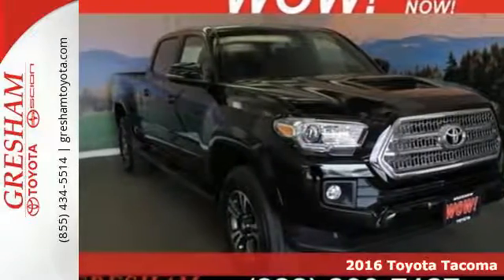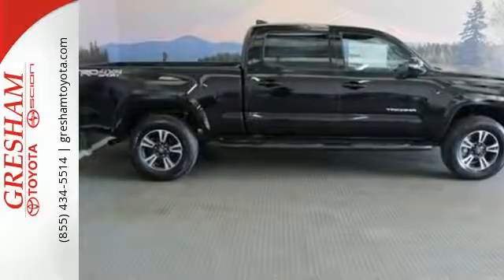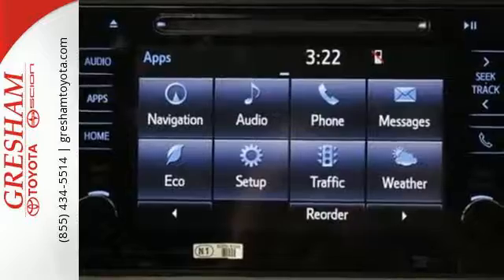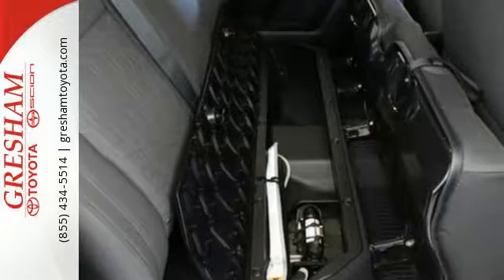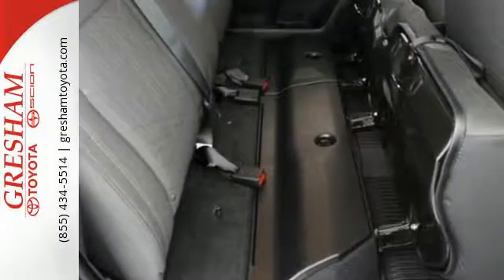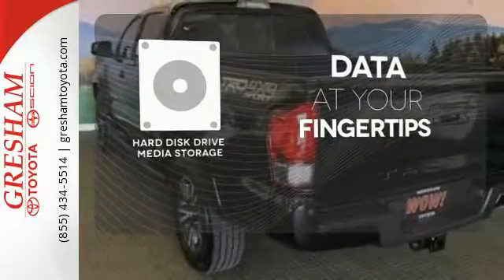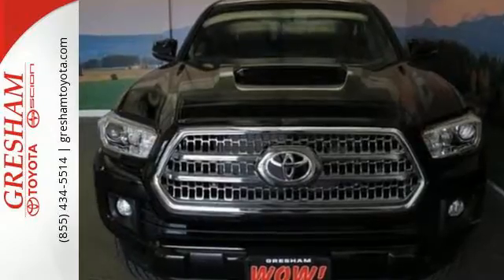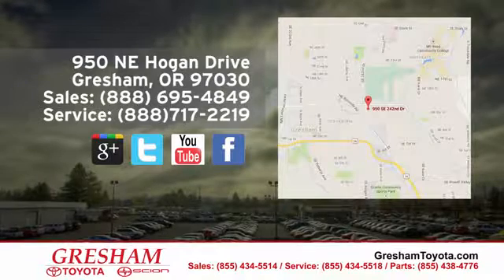New 2016 Toyota Tacoma Gresham OR Troutdale, OR GT17401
Year: 2016
Make: Toyota
Model: Tacoma
Trim: TRD Sport
Engine: 6 Cyl - 3.5 L
Transmission: Automatic
Color: Black
Interior: FD15/GRAPHITE W/ GUN METAL
Stock #: GT17401
VIN: 3TMDZ5BN0GM010077
Heated Seats, NAV, Sunroof, Bluetooth, CD Player, Keyless Start, iPod/MP3 Input, TRD SPORT PACKAGE, TOWING PACKAGE, Back-Up Camera. BLACK exterior and GRAPHITE W/ GUN METAL interior, TRD Sport trim. EPA 23 MPG Hwy/18 MPG City! CLICK NOW!br /br /KEY FEATURES INCLUDEbr /Navigation, 4x4, Back-Up Camera, Satellite Radio, iPod/MP3 Input, Bluetooth, CD Player, Aluminum Wheels, Keyless Start. MP3 Player, Keyless Entry, Privacy Glass, Steering Wheel Controls, Child Safety Locks. br /br /OPTION PACKAGESbr /PREMIUM & TECHNOLOGY PACKAGE Auto Headlights, Heated Front Seats, Power Tilt/Slide Moonroof, Lane Change Assist, Blind Spot Monitor w/Rear Cross Traffic Alert, Dual Automatic Climate Control, Rear Parking Assist Sonar, TOWING PACKAGE, ALL WEATHER FLOOR LINERS & DOOR SILL PROTECTORS, TRD SPORT PACKAGE sport grade package. Toyota TRD Sport with BLACK exterior and GRAPHITE W/ GUN METAL interior features a V6 Cylinder Engine with 278 HP at 6000 RPM*. br /br /EXPERTS RAVEbr /KBB.com explains "The Toyota Tacoma is highly versatile, with proven off-road capability and the best payload capacity in its class.". Great Gas Mileage: 23 MPG Hwy. br /br /VISIT US TODAYbr /At Gresham Toyota, we enjoy the challenge of meeting and exceeding your highest expectations, every time. We are conveniently located at 950 NE Hogan Drive, an easy drive from Portland OR, Vancouver WA, Beaverton or anywhere else in the Gresham area. We have a large selection of new Toyota models, as well as high-quality used cars, trucks and SUVs. Visit or contact our Gresham area auto dealership today and allow us to demonstrate our commitment to excellence! br /br /Horsepower calculations based on trim engine configuration. Fuel economy calculations based on original manufacturer data for trim engine configuration. Please confirm the accuracy of the included equipment by calling us prior to purchase. br /

Our Gresham Toyota dealership has a reputation for excellence. We have received the Toyota Sales Excellence, Toyota Parts Excellence, and Toyota Customer Relations Excellence awards thanks to our dedicated team. The best of Toyota and Scion for 2015 is available now at our dealership including the 2015 Toyota Tacoma, the 2015 Toyota RAV4, the 2015 Toyota Camry, the 2015 Toyota 4Runner, and the 2015 Scion tC. As part of the Summit Auto Group, we also contribute to many of the organizations and events in our own community including the KGW Food Drive, the KGW Great Toy Drive, Portland International Auto Show, the Portland Trailblazers, and the Kiwanis Doernbecher Children’s Hospital Golf Tournament. Our friendly, courteous sales staff is here to help you select the best vehicle for your driving needs. If you want to stop by just to look, we will be happy to welcome with without any pressure.
Address:
950 NE Hogan Drive
Gresham OR Troutdale, OR 97030